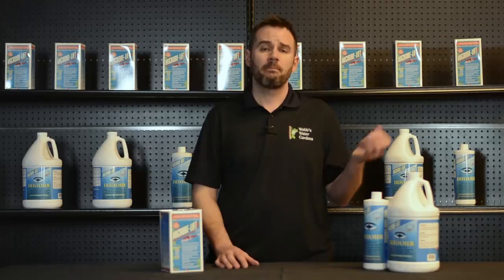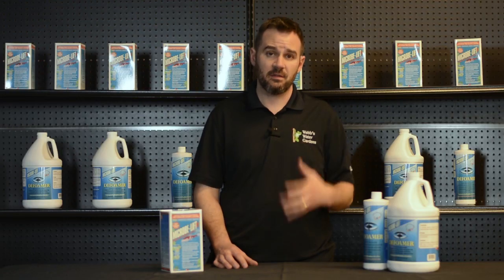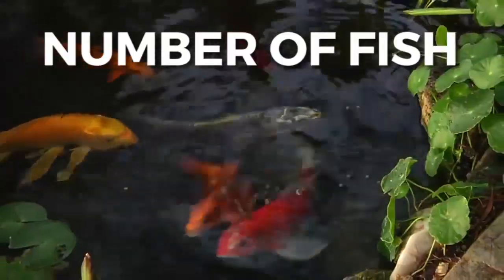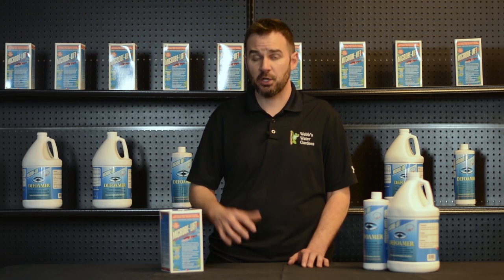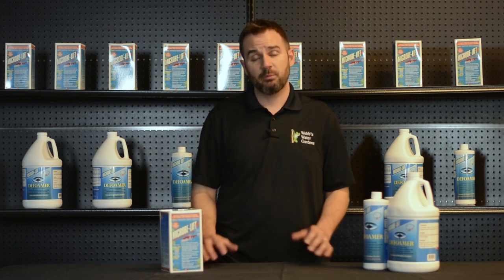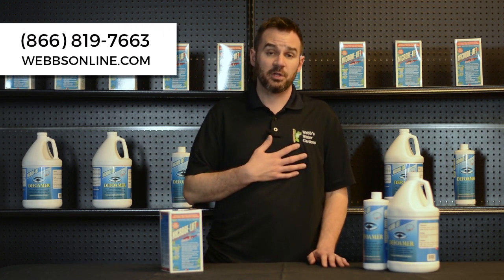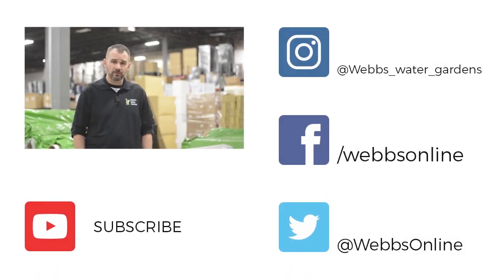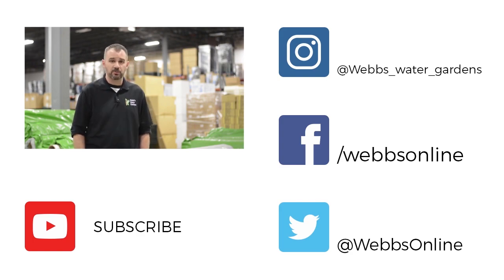Pond Foam 101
Hi, I’m Joe from webbsonline and today we’re going to discuss pond foaming.

If you’re seeing a bubbling or foaming on the surface of the pond, more often at the base of your waterfall-this generally means there’s an excess of proteins or dissolved organics in the water. These are a completely normal part of the biological process and a common occurrence in the spring when the pond balance has not yet been established. Their origin stems from a few areas-

Primarily, the fish and fish food.

A quick solution is to use a defoaming product, however this does not address the underlying issue.

A few steps to reduce the dissolved organic load are:

1. Ensure adequate filtration is present.

2. Make sure you don’t have too many fish for your pond size.

3. Don’t overfeed. Only feed them what they can eat in 5 min. Uneaten food will add to the organic load, same with fish waste.

4. Use beneficial bacterial such as Microbe Lift PL. This will help breakdown organics.

6. Partial water changes can help as well.

For additional information on foam and dissolved organics, please don’t hesitate to call. I’m Joe from webbsonline, talk to you then.